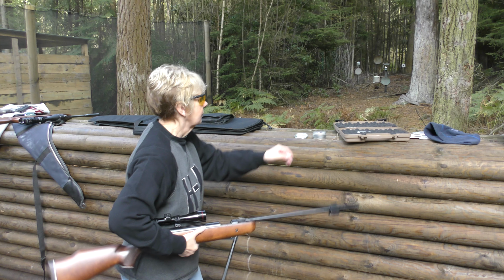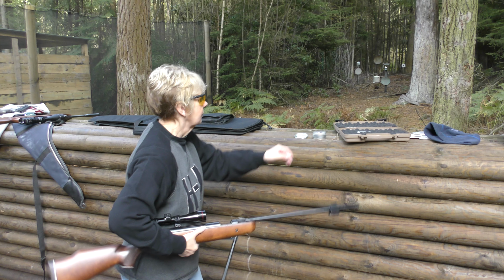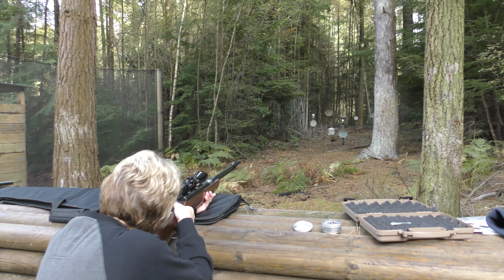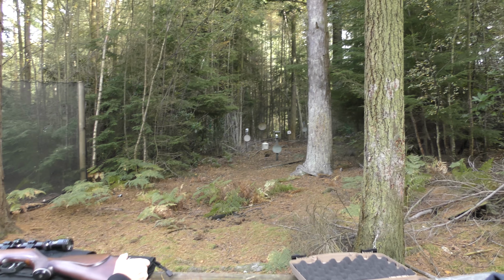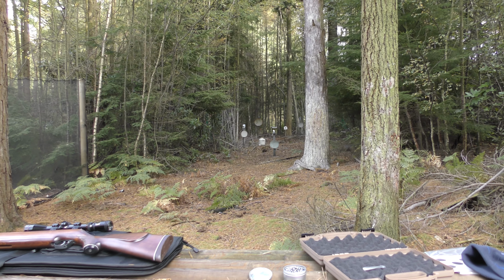Susan Firing a Weihrauch HW-77 in .22 calibre.. Taking the base of a coke can out at over 100 ft.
I have had this Rifle since 1995 and it is still the Cats Meow. The second target you cannot even see with the Naked eye.  If you look at the video in 4K you can see the can move in the background, what a shot.